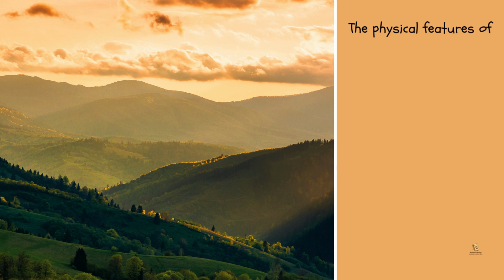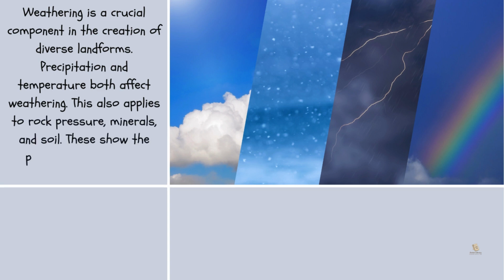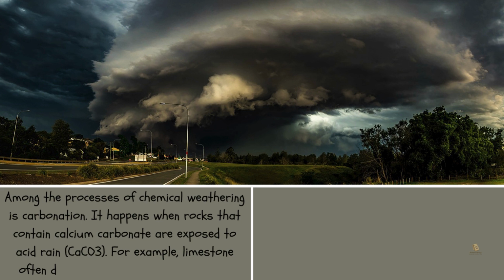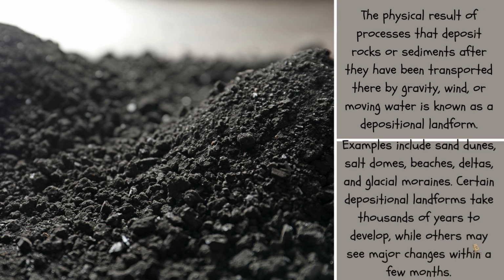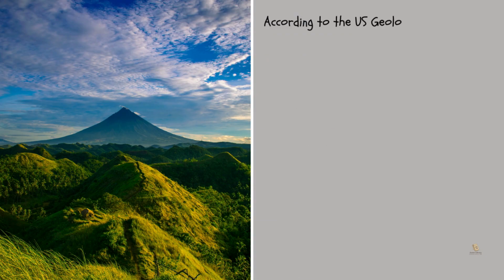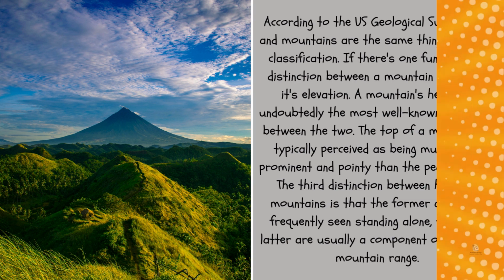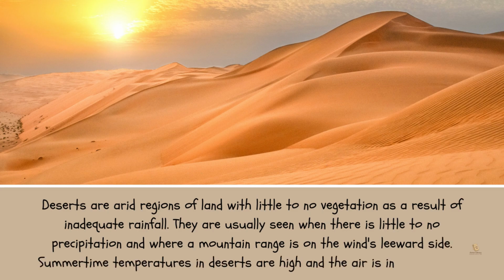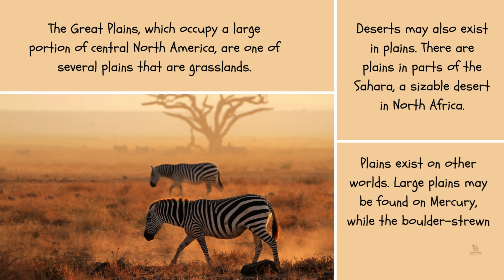Exploring Earth's Wonders: Landforms Facts for Kids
Dive into the fascinating world of landforms with our kid-friendly exploration! From towering mountains to winding rivers, discover the secrets of our planet's diverse landscapes. Perfect for young learners, this video blends fun facts with captivating visuals to inspire curiosity about geography. Join us on an adventure to uncover the wonders of Earth's natural features!

0:00 Introduction
0:29 Topography
1:12 Geological Process: Weathering
3:02 Geological Process: Erosion
3:50 Geological Process: Deposition
4:47 Types of Landforms : Mountains
5:41 Types of Landforms : Hills
6:46 Types of Landforms : Valleys
7:43 Types of Landforms : Deserts
8:46 Types of Landforms : Plains
9:41 Types of Landforms : Plateaus